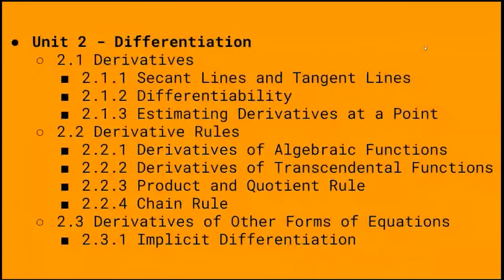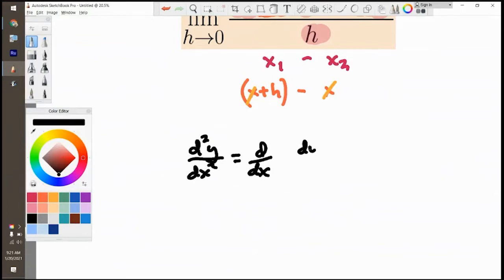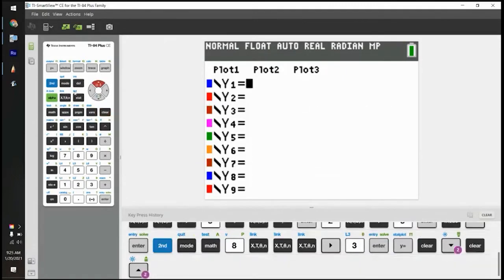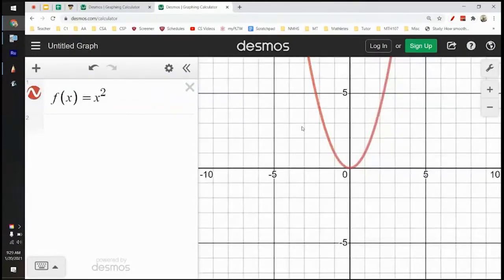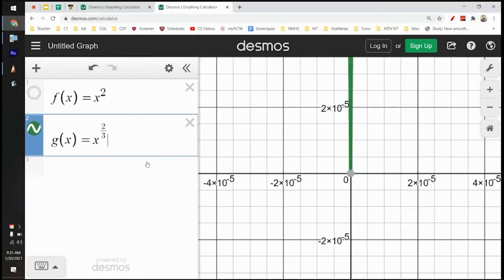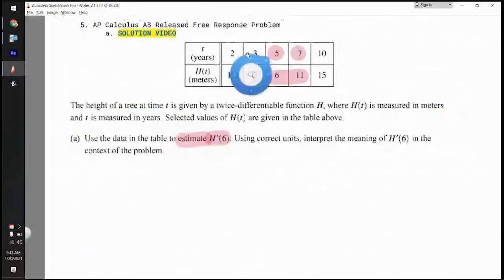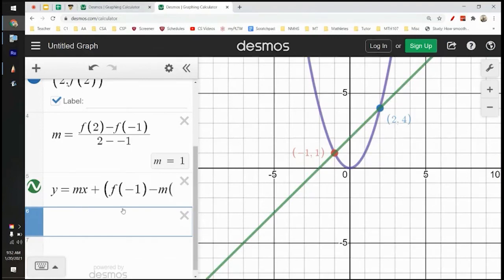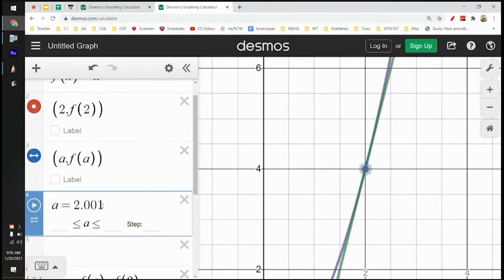The Concept of Derivative - AP Calculus AB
This video is a breakdown of the concept behind what a derivative is. It includes the definition of derivatives, how derivatives are related to limits, graphically what derivatives look like, the concept of differentiability, and how to estimate derivatives with you cannot exactly determine them.